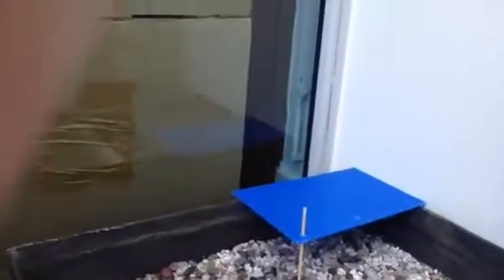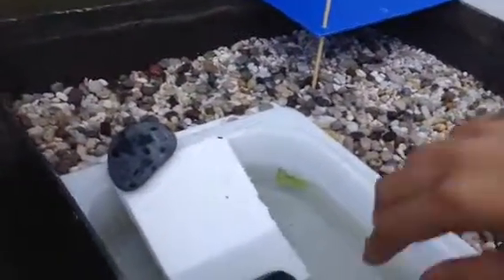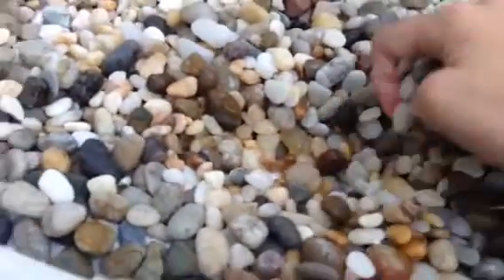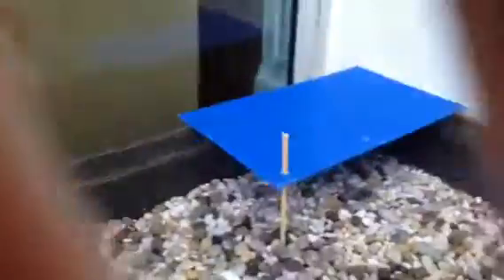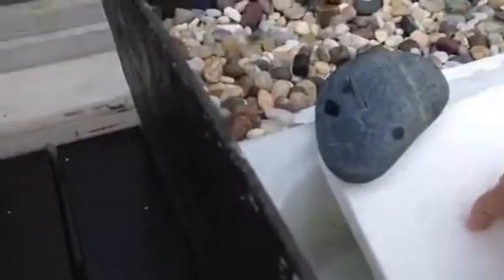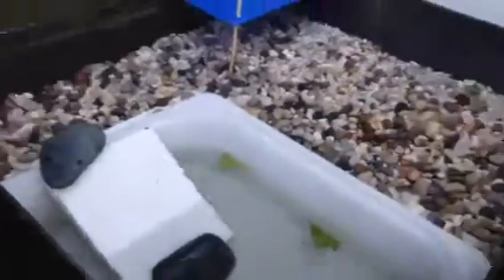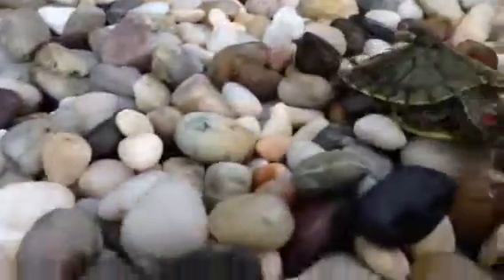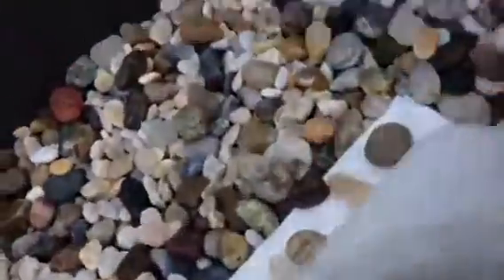Turtle Pond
My new turtle pond!  Come have a look!